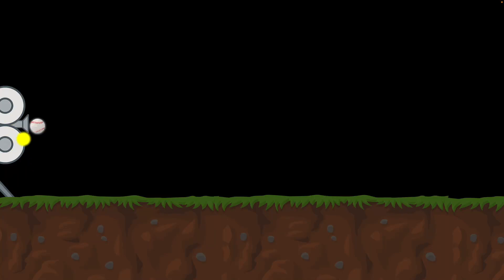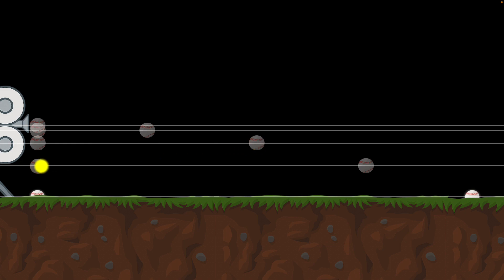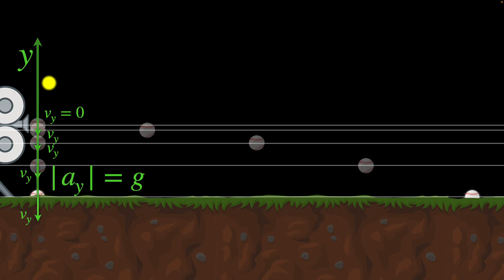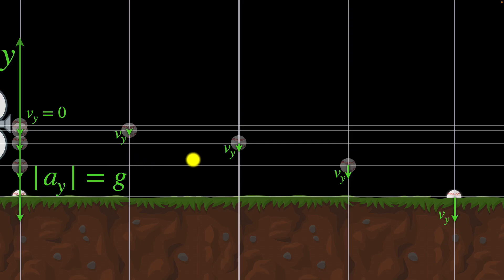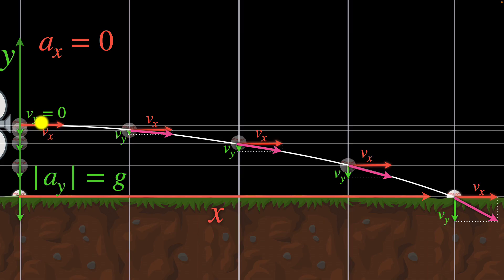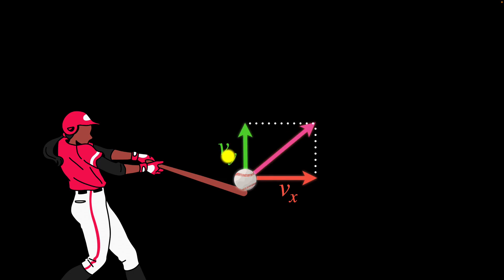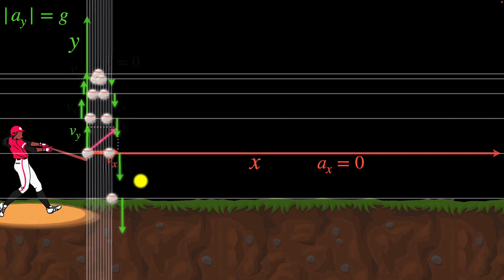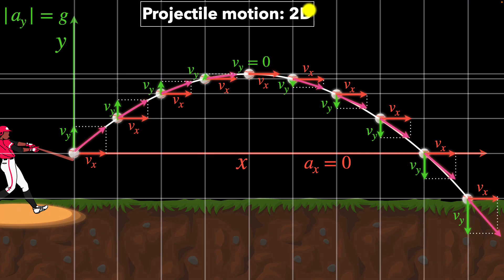Projectile motion | AP Physics | Khan Academy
Courses on Khan Academy are always 100% free. Start practicing—and saving your progress—now!

Motion in multiple dimensions can be analyzed using one-dimensional kinematic relationships if the motion is separated into components. Projectile motion is a special case of two-dimensional motion that has zero acceleration in the horizontal dimension, and constant acceleration of magnitude g in the vertical dimension.

Sections:
00:00 - Which ball hits the ground first?
00:43 - Vertical motion of a projectile
03:36 - Horizontal motion of a projectile
04:47 - Combining horizontal and vertical motion
06:45 - Projectile launched at an angle
09:01 - Summary